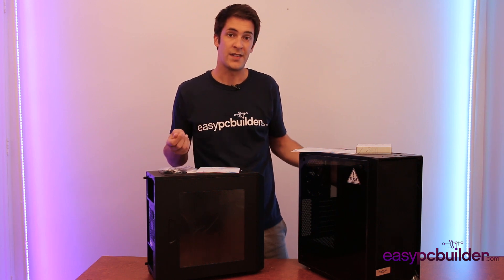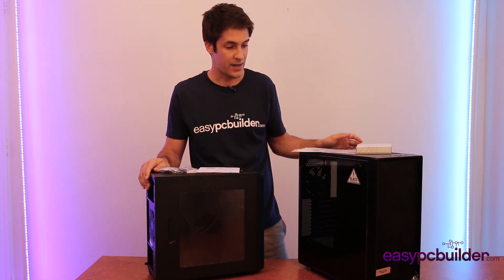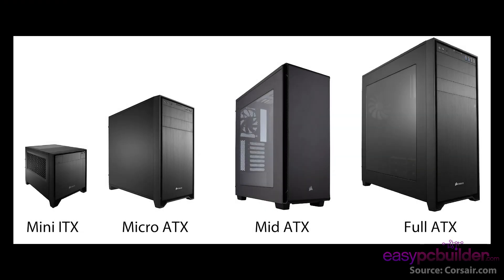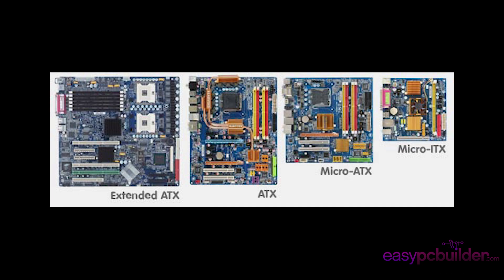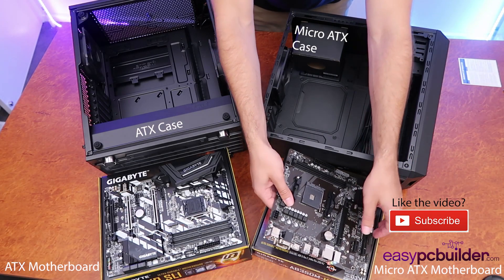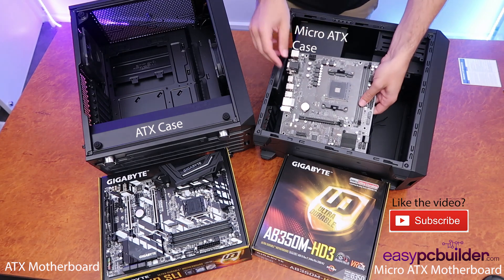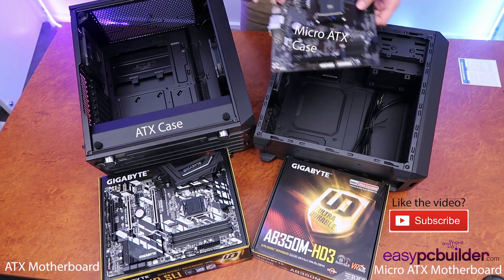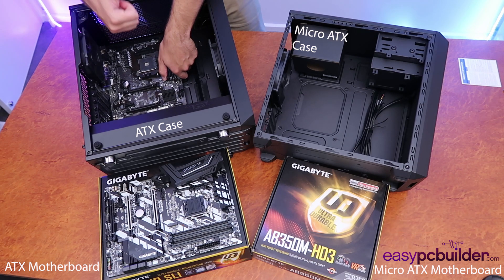The Computer Case Explained - 5 Top Tips in 4 minutes!! - Gaming PC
This tutorial shows you the computer case explained and items to consider when purchasing a new PC case and how to assemble a PC.

This easy to follow guide / tutorial will assist you in choosing the correct PC parts to build a gaming PC and buy the correct computer parts.

This video overviews:
- What PC case should you buy?
- The PC Case explained
- PC Case compatibility
- PC Case modification
- PC cases 2018

Video 1 of 8 in our 2018 How to Build a PC series.

THE EASY PC BUILDER BUILD GUIDES:
Download a guide which explains the PC Building process in a no-nonsense, straightforward manner. You'll receive step-by-step instructions that you can immediately implement to understand:

1. How to build a PC / assemble a PC;
2. How each component is used in a computer and how they work, and;
3. Details for each recommended part for your PC build.

If you were buying a computer 30% more expensive than it needed to be, building a computer 30% slower than you had wanted, or parts not even compatible at all, how would you know?

The guides also contain more than 64 tips, tricks and other industry information learnt from over 15 years experience in Computer Building and Electronic Engineering.

They're the #1 Downloaded Build Guide on the internet (and they also come with a 200% satisfaction guarantee).